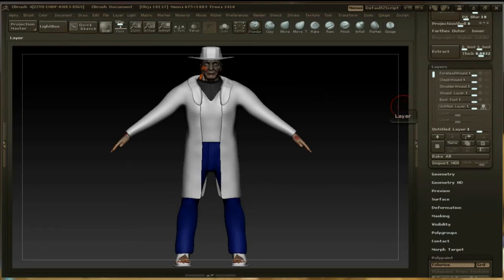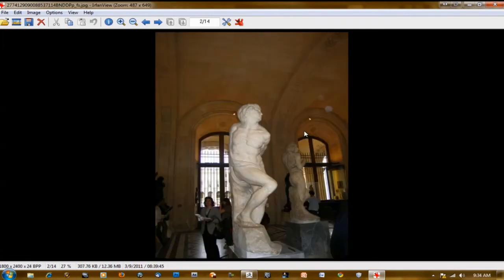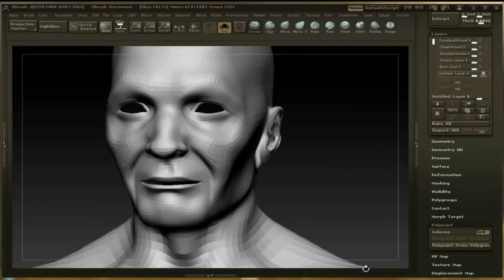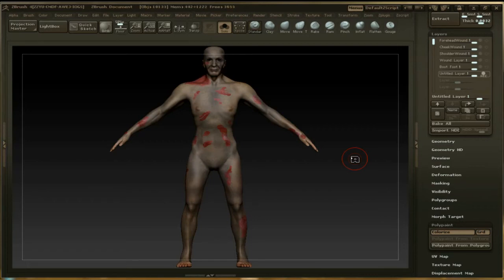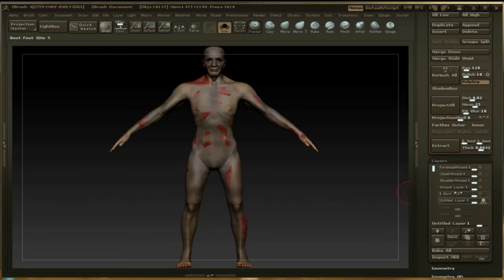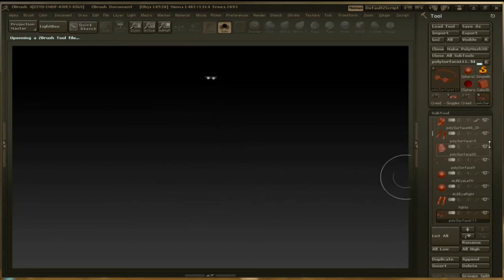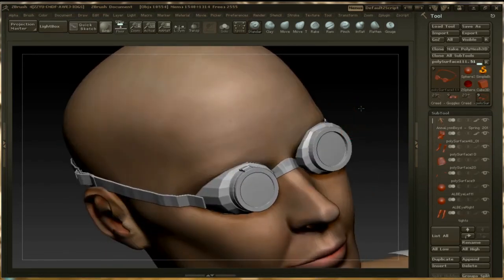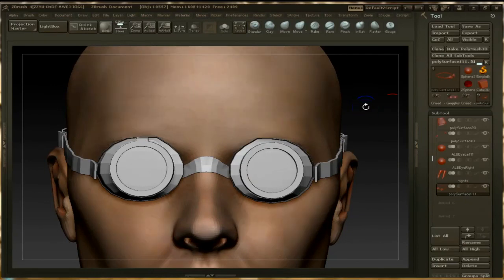Bodacious Creed: Insights on Digital Scultping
I recently learned some things about digital sculpting that are going to be very helpful.